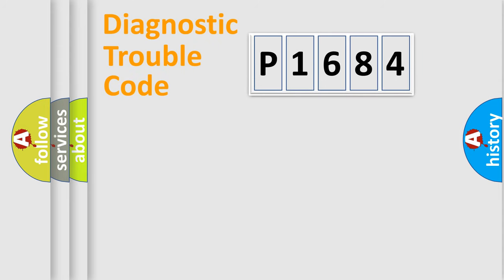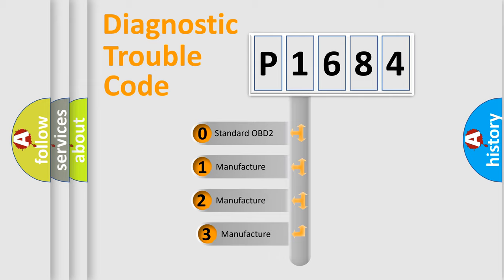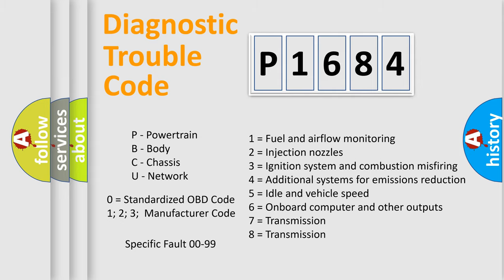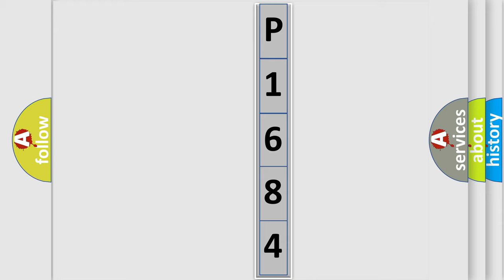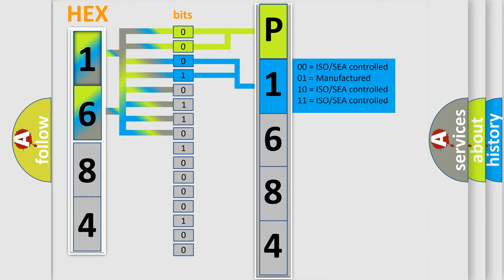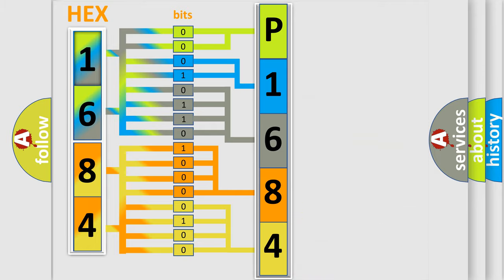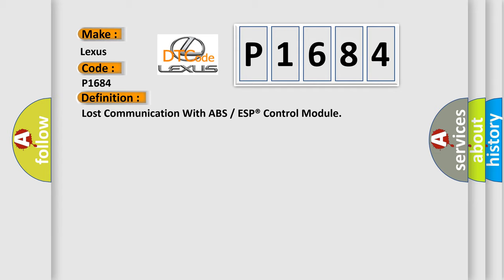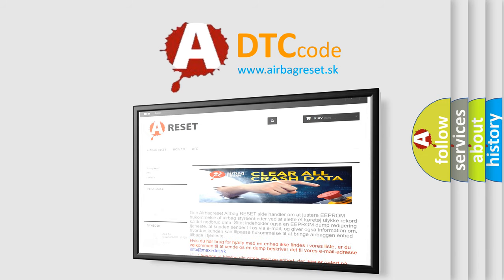DTC Lexus P1684 Short Explanation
Contents:
0:21 Basic DTC analysis according to OBD2 protocol standard.
1:48 Insight into programming
2:58 A diagnostically understandable description of the Diagnostic Trouble Code
3:05 Basic error definition

Make:
Lexus
Code:
P1684
Definition:
Lost Communication With ABSorESP® Control Module
Description:
Cause:
CAN Module